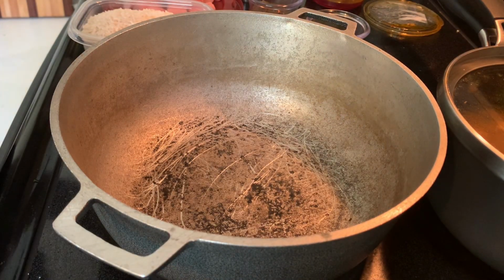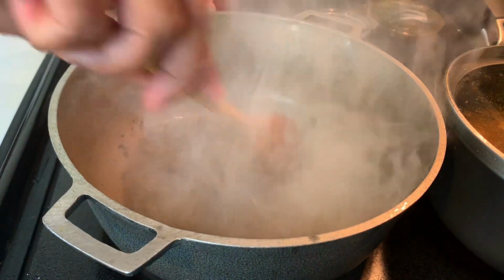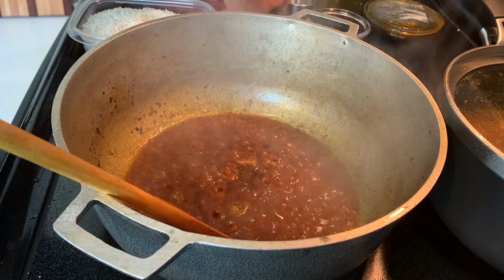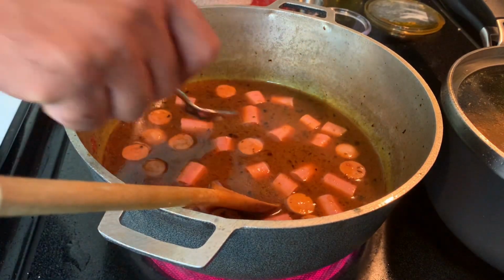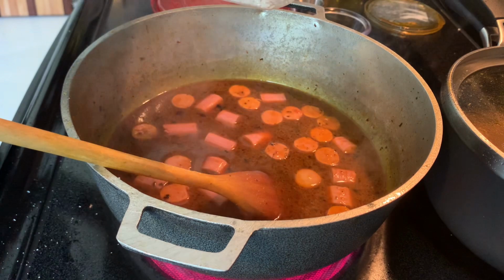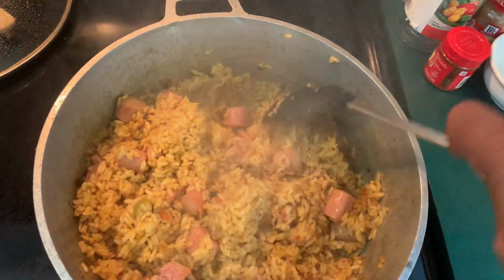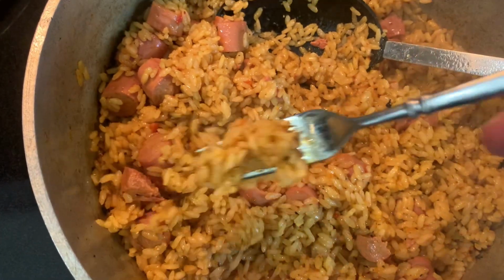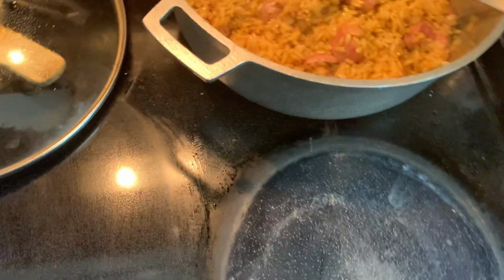Arroz con Salchichas [Rice with Vienna Sausages Puerto Rican Style]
Let’s Create!

Arroz con salchichas (rice with Vienna sausages) was one of my favorite meals growing up. The beauty of this recipe is that you can eat it alone or perhaps with a side of beans stew and complement with plantains and or avocados.

I show how to cook the rice so is grain instead of mushy — which is something many take time to master.